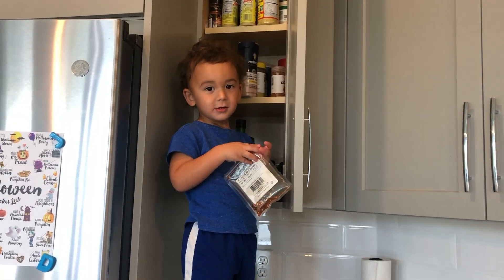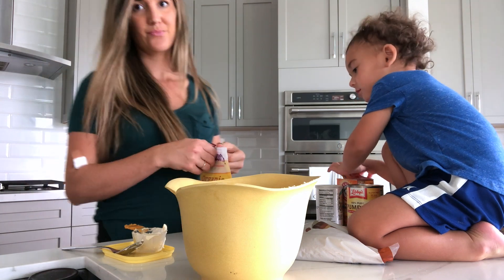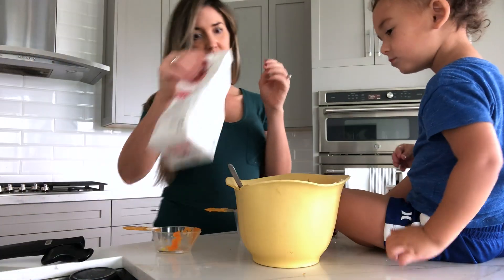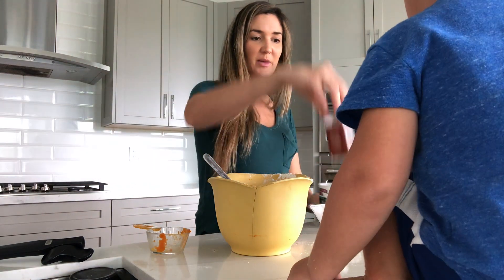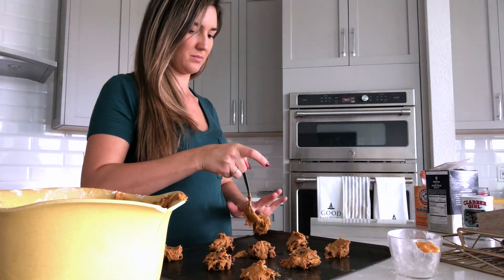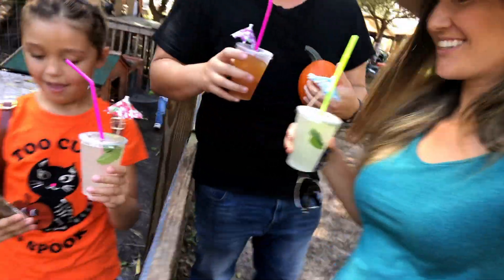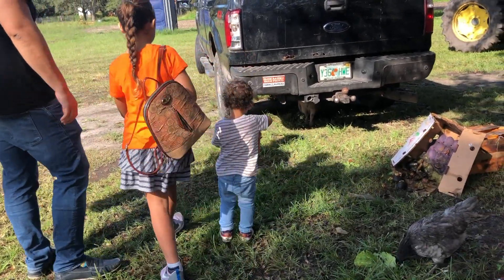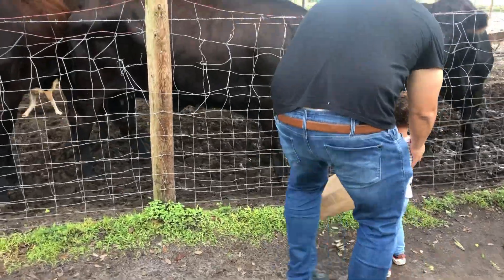Vegan Pumpkin Chocolate Chip Cookies + Pumpkin Patch and Hayrides!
We made some yummy Pumpkin Vegan Chocolate Chip Cookies and had some fun at the pumpkin patch riding on a hayride and pony!

Here's the recipe:

Ingredients
¾ cup vegan butter, melted
¾ cup organic granulated sugar
¾ cup packed organic brown sugar
¾ cup pumpkin puree
2 teaspoons vanilla
2 ½ cups Bob’s Red Mill Gluten-Free 1:1 Baking Flour (or sub all-purpose flour if not gluten-free)
1 teaspoon baking soda
1 teaspoon salt
1 to 1 ½ teaspoons pumpkin pie spice (depending on how spicey you want it)
½ teaspoon baking powder
1 ¼ cups vegan chocolate chips